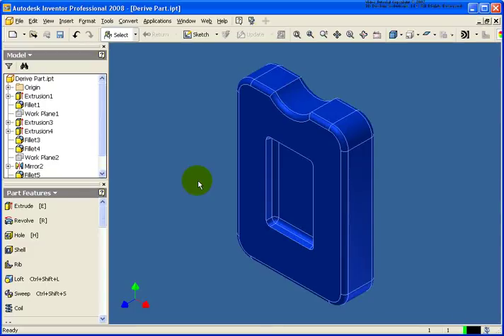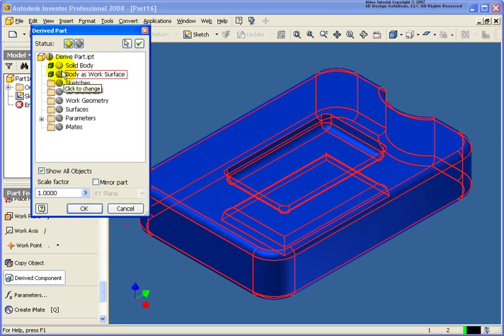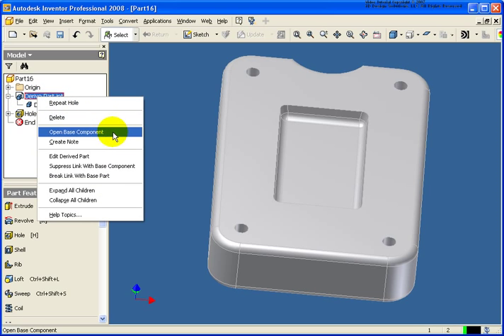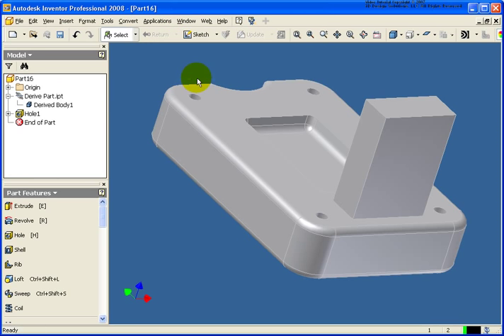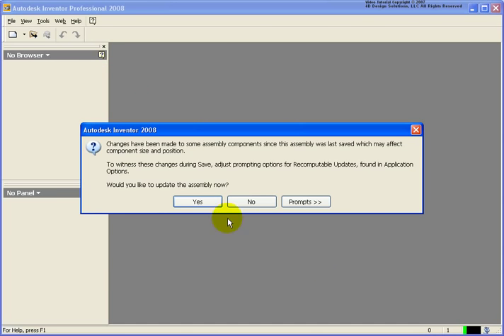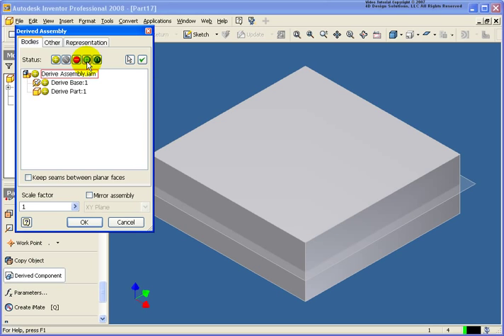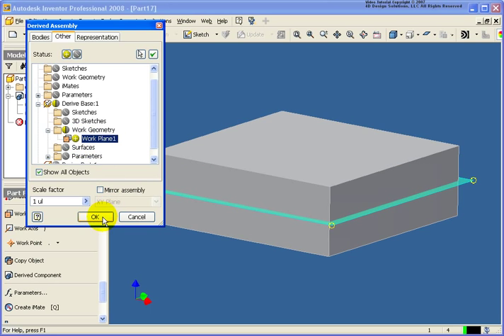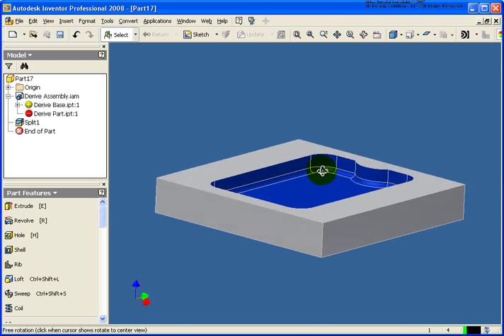13 Create a derived part and assembly